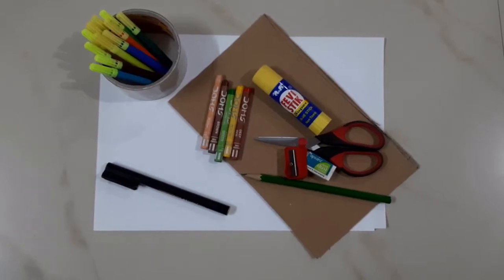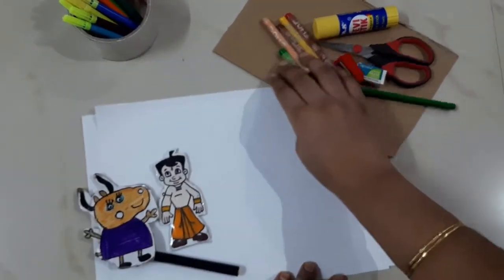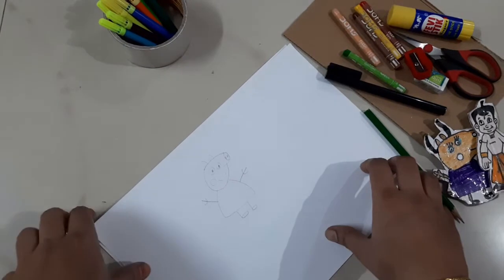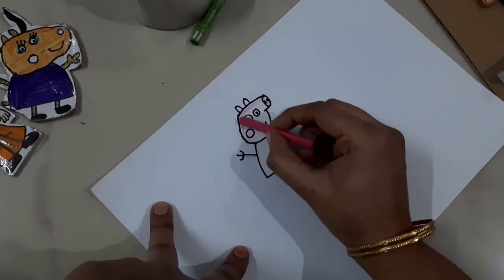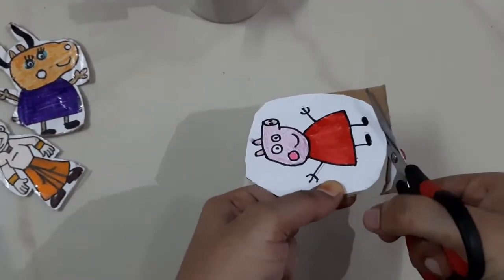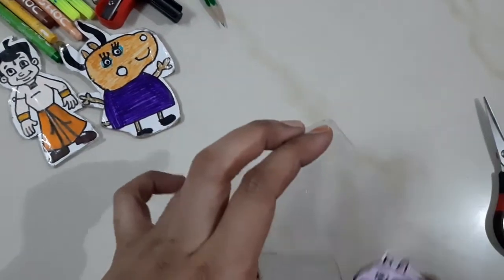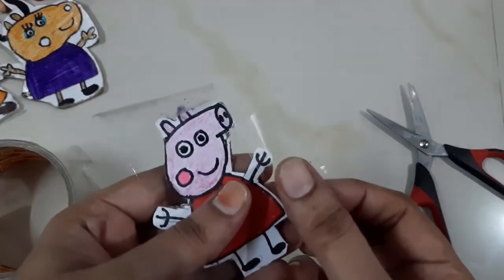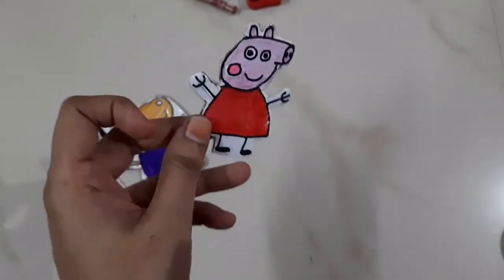DIY - TOY WITH CARDBOARD | EASY TOY MAKING |HOW TO MAKE TOY WITH CARDBOARD|PEPPA TOY{IN TELUGU}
KIDS BETWEEN 3 TO 5 YEARS AND ABOVE ALSO LOVE CERTAIN CARTOON CHARACTERS. THEY ALWAYS LOVE TO WATCH THE CARTOON BECAUSE OF THAT SPECIFIC CHARACTER. THEY MAY NOT  HAVE ALL THE CHARACTER TOYS OF THAT SHOW. WE CAN MAKE IT POSSIBLE WITH THIS VIDEO AND GIVE THEM. THIS MAKES KIDS TO AVOID SCREEN TIME. THEY REALLY ENJOY PLAYING WITH THIS TOYS. PLEASE TRY.